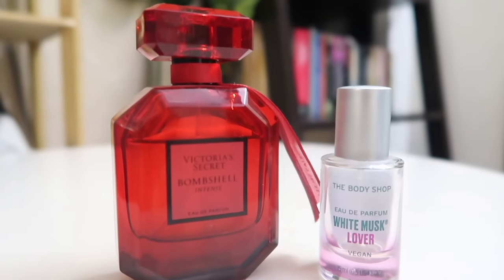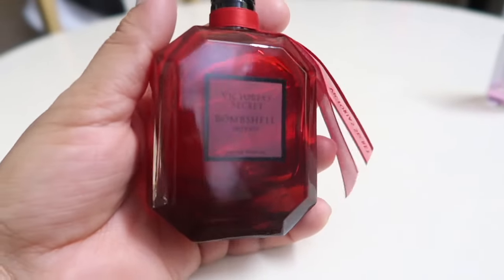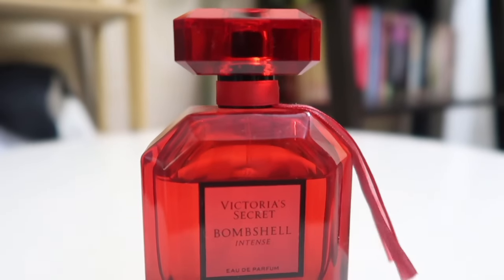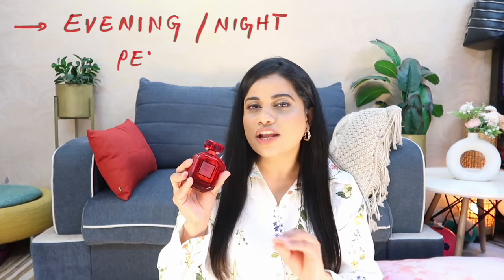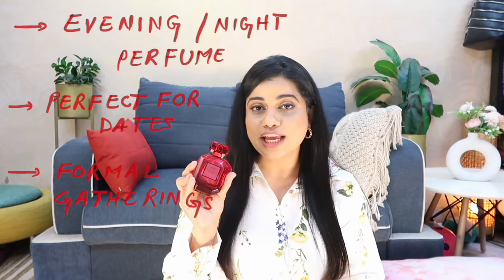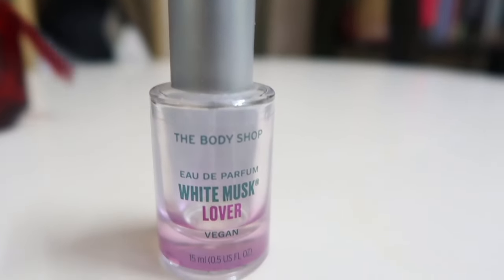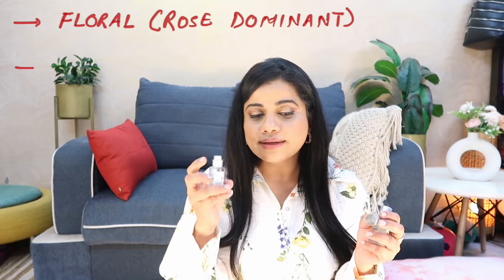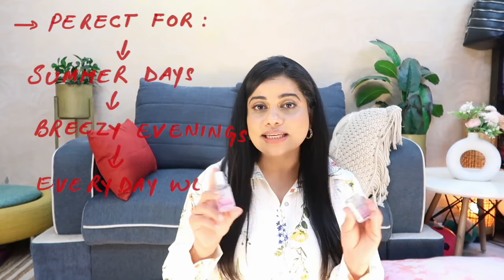Victoria Secret & The Body Shop Perfume Review | Sana K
Love u 😘

I’m wearing:
- Dress : H&M

- Watch : DW

- Necklace : Much More

Big Hugs
Sana